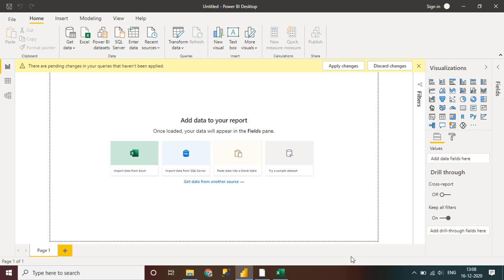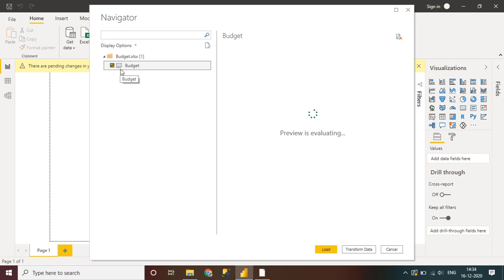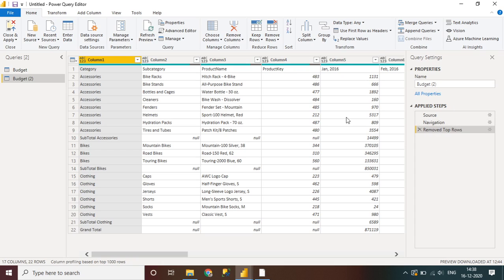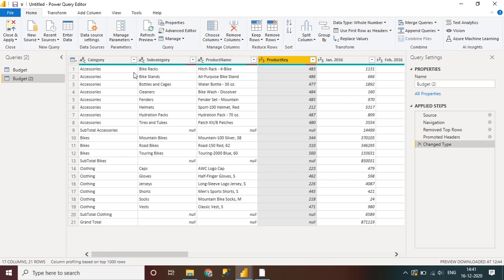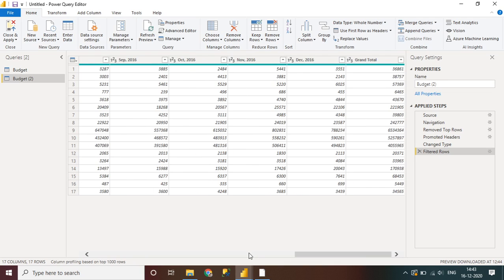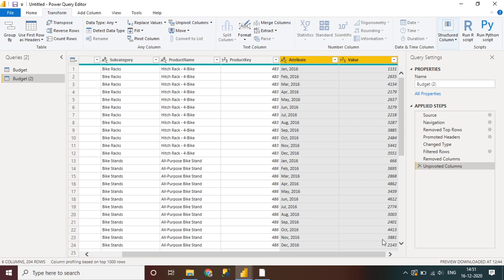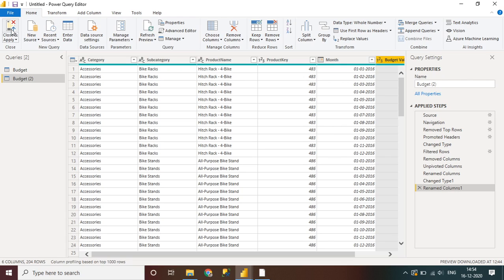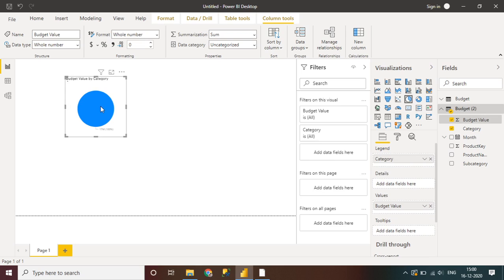Part5 . Cleaning of data using Power BI Editor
Cleaning of data using Power BI Editor | Power BI
This session will help you understand the following:
1. how to cleanses the data using Power BI Query Editor